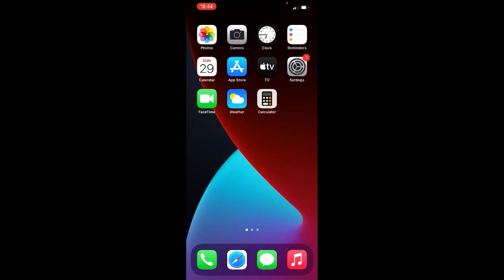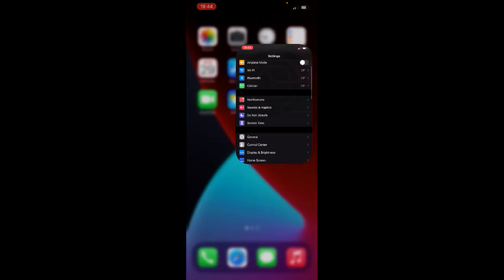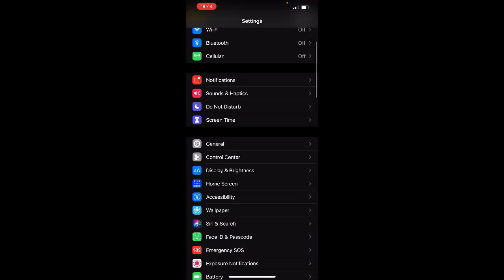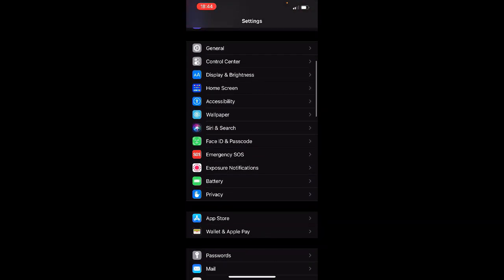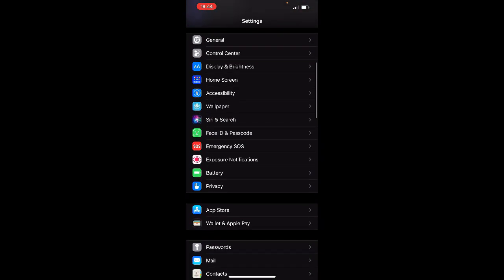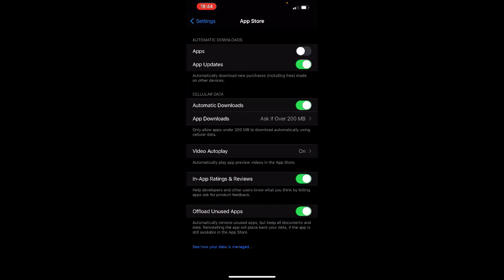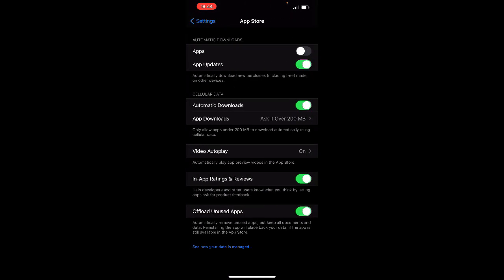How to turn off Automatic app update in Iphone